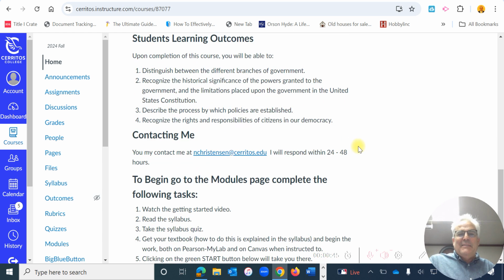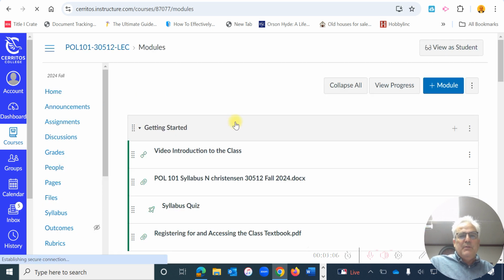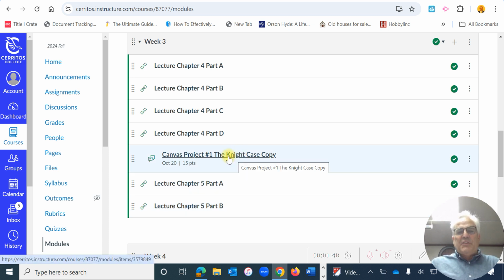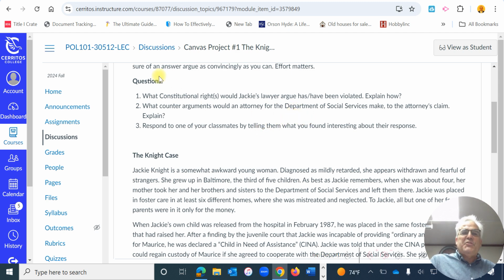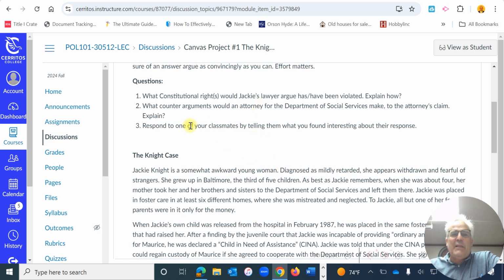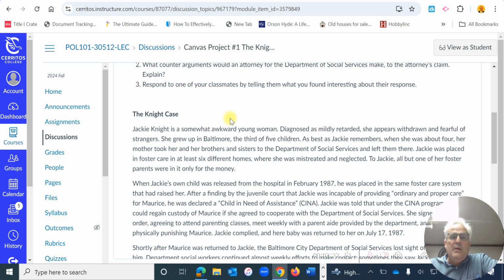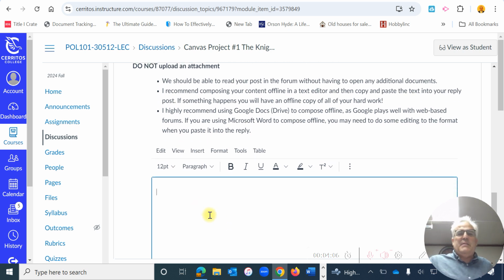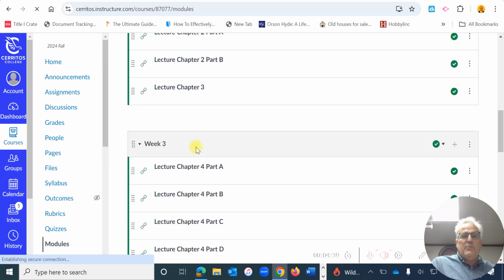Video Announcement Week 3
Weeks assignments and explanations